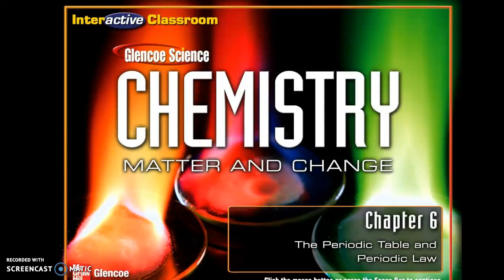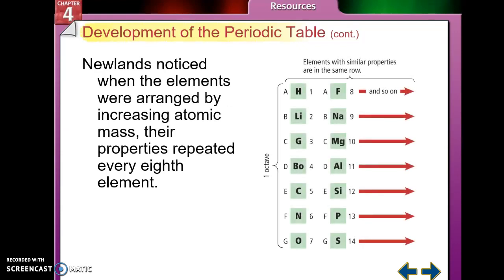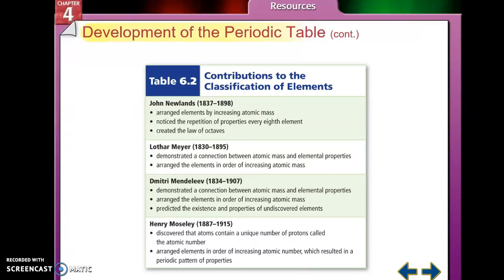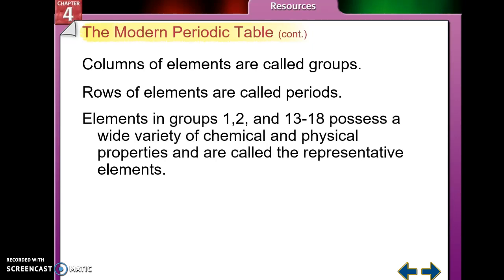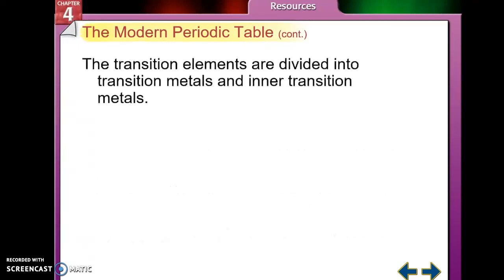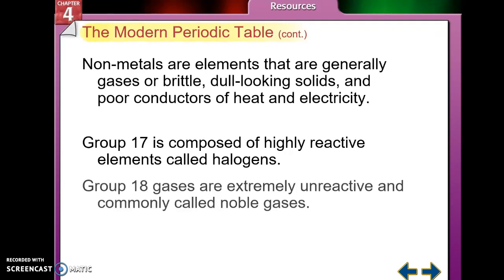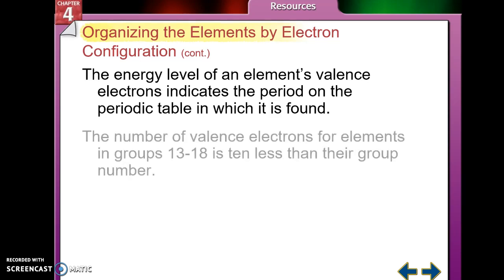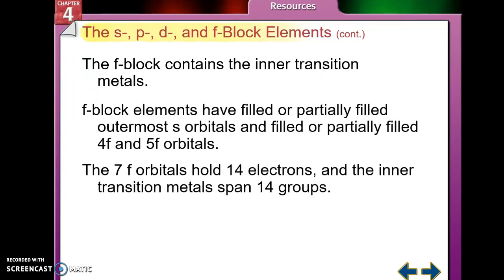Video 6.4 – Organizing the Periodic Table